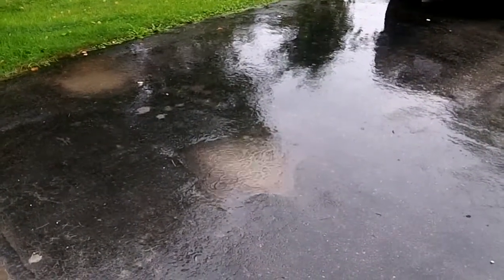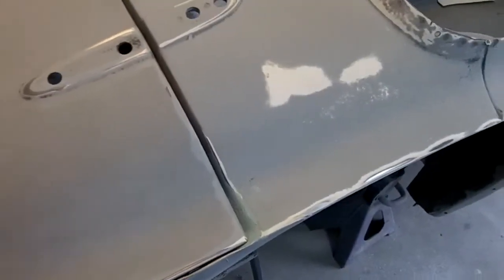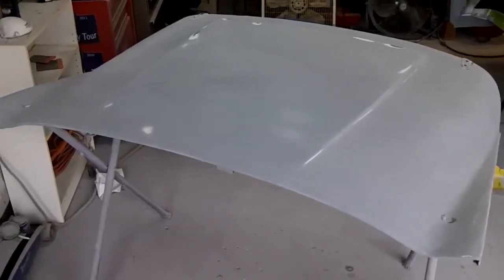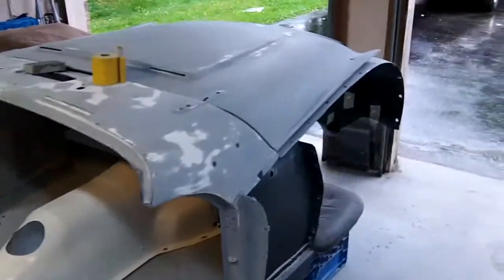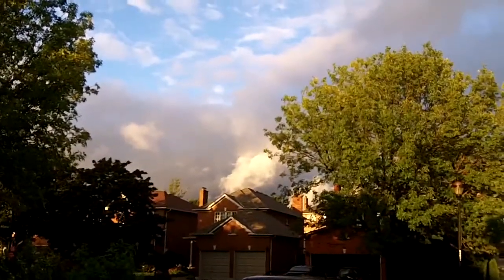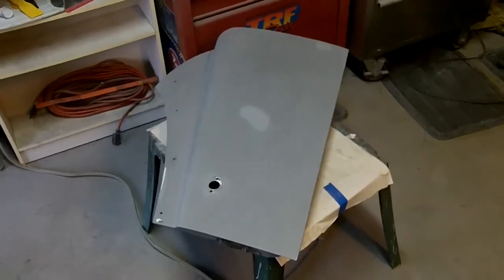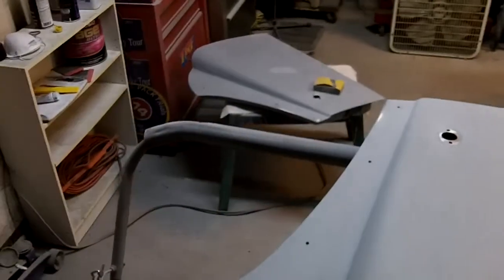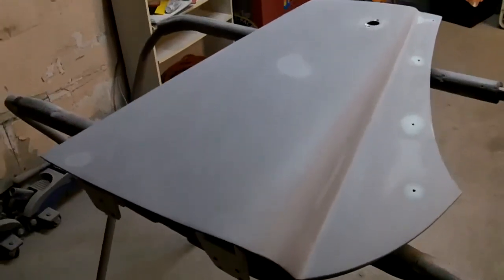Sanding Boot/Bonnet/Doors and More...1960 Triumph TR3A Resto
"you find it, you fix it. " Still stuck in my head...thanks SYF Garage :-)